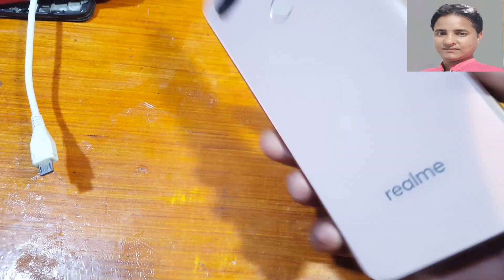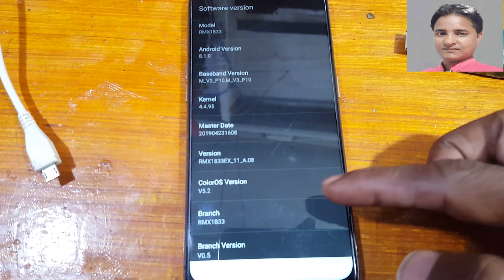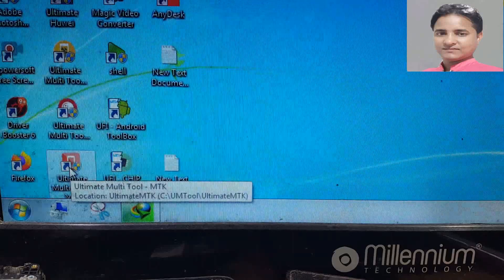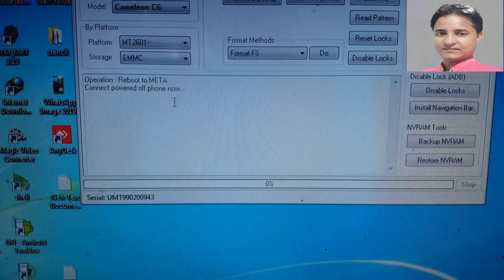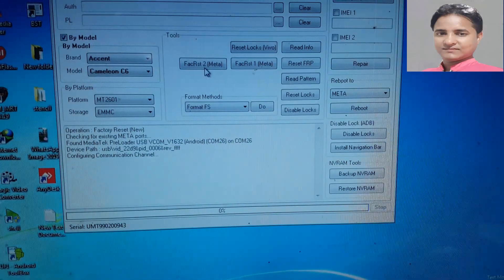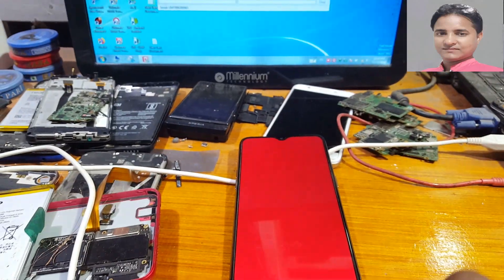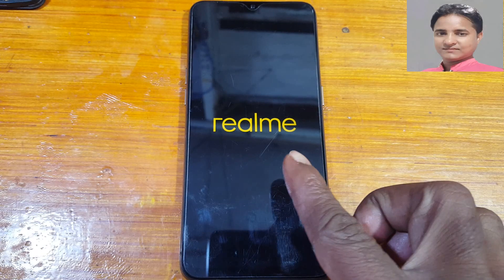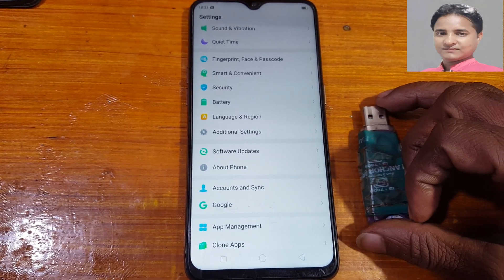REALME RMX1833 FORMAT WITH UMT